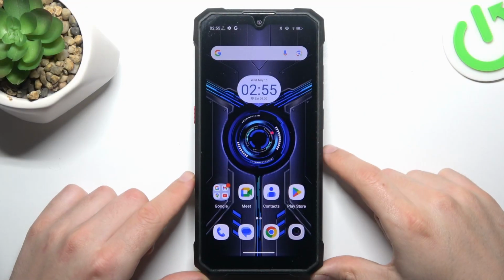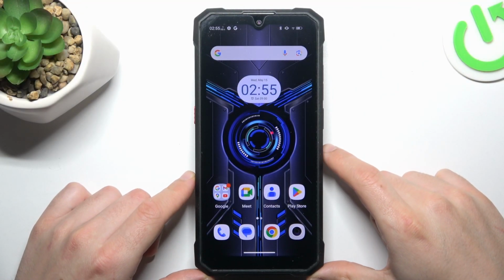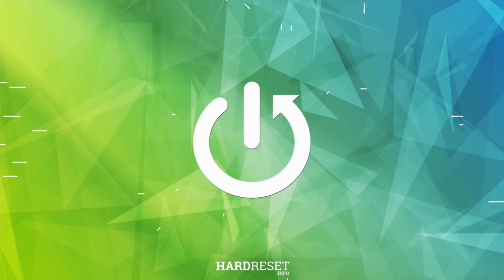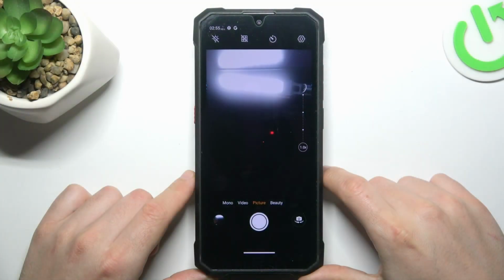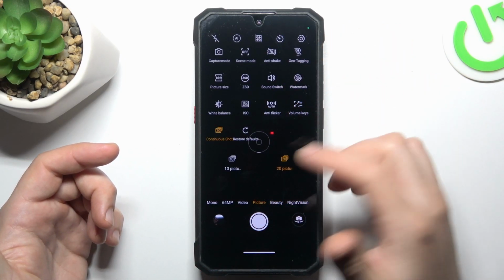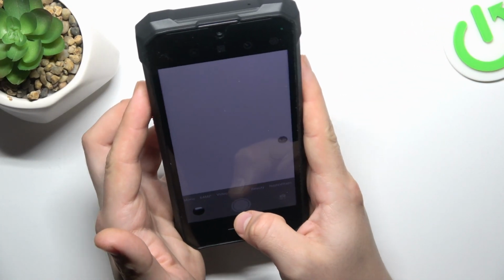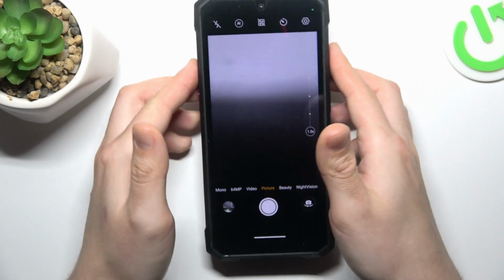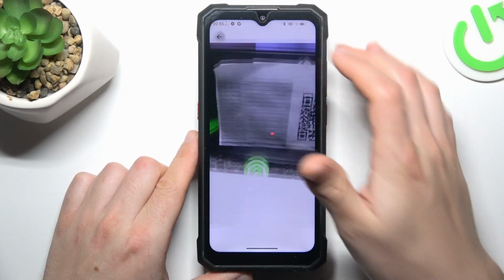How to Take Burst Shot Photo on HOTWAV W11?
Find out more info about HOTWAV W11
In this tutorial, you'll find instructions on how to take burst shots with your HOTWAV W11 smartphone. Burst shots allow you to take a series of snaps in a short amount of time, ensuring you never miss an opportunity. Activate burst shot mode, take burst shots, review and save your favorite shots.

What is burst shot mode, and why might I want to use it on my HOTWAV W11 smartphone?
How do I activate burst shot mode on my device's camera?
Can I customize settings or adjust parameters for burst shot photos, such as the number of shots taken per burst?
What should I do if I run out of storage space while capturing burst shot photos on my HOTWAV W11?
Are there any tips or techniques for maximizing the effectiveness of burst shot mode in capturing fast-paced action or fleeting moments?